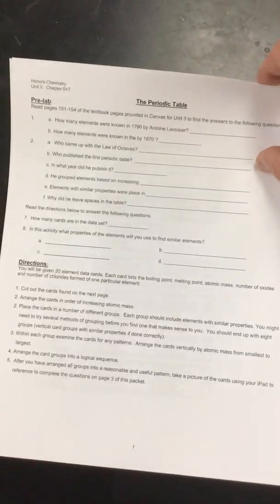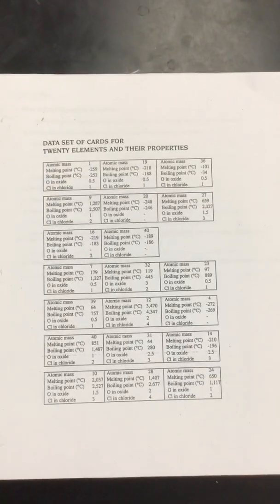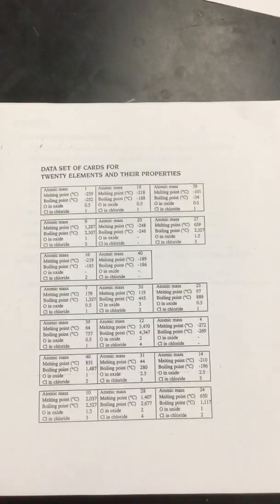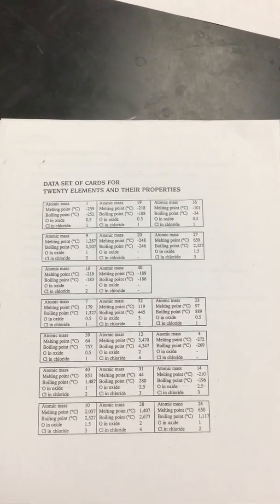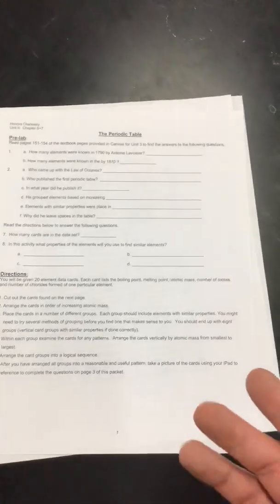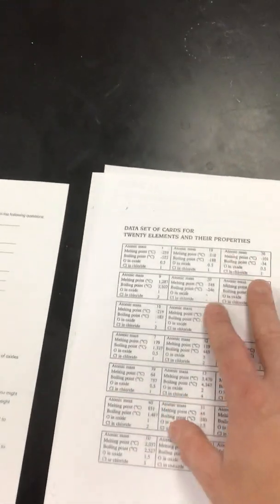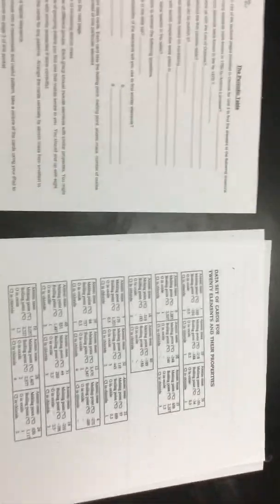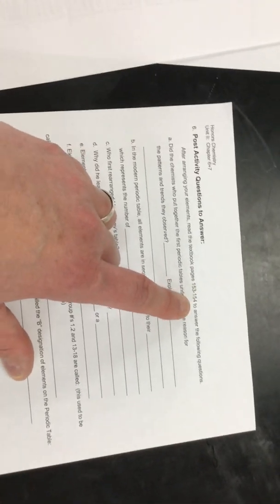Unit 1 Activity 1 Periodic Card Activity